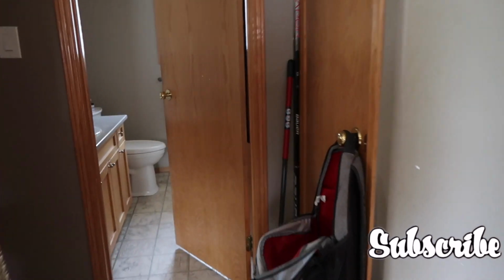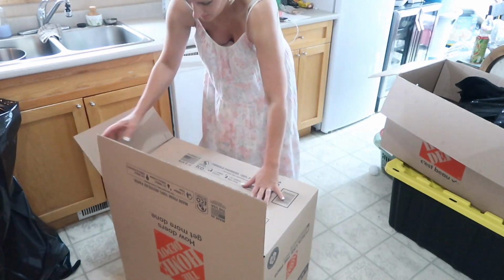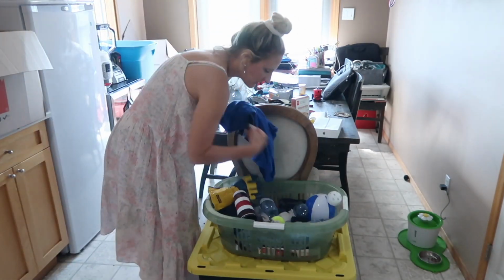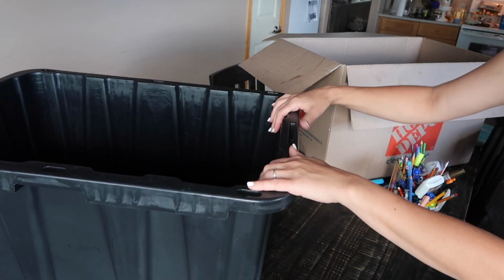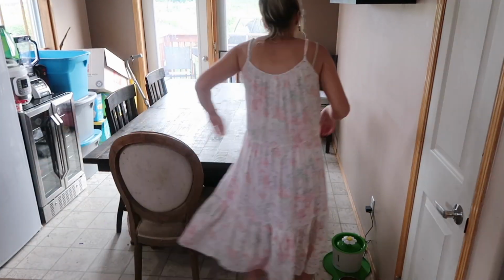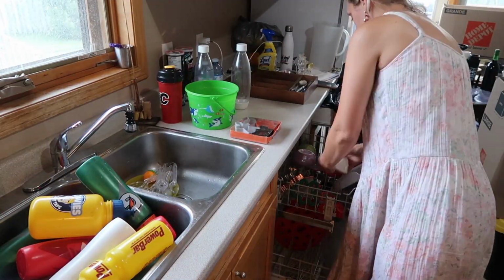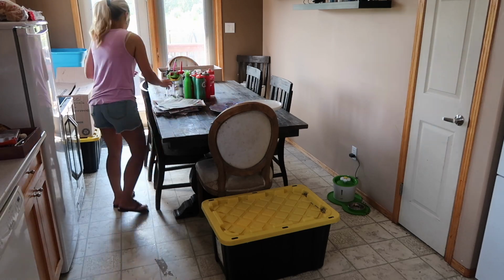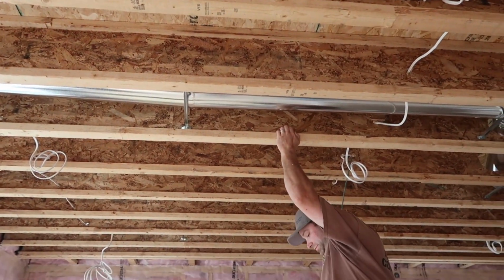2022 NEW!!! EXTREME CLEAN WITH ME | HOME DECLUTTERING | SIMPLIFYING OUR HOME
I have another decluttering video for you guys today. I am working away on the kitchen in the rental house. Even though I got a lot of work done and lots decluttered...there is STILL so much more to do! Come clean with me as I get ready to move into the new house we built :) Let's get our houses cleaned and decluttered!

2022 NEW!!! EXTREME CLEAN WITH ME | HOME DECLUTTERING | SIMPLIFYING OUR HOME

Rubbermaid power scrubber
Contractor Garbage bags (THE best for major decluttering lol)
My tissue box cover
Pack of 6 Scrub Daddy's
My coffee maker
Dawn Power wash Dish Soap